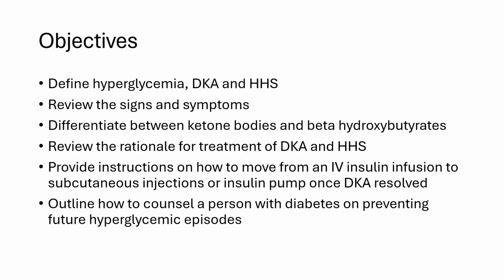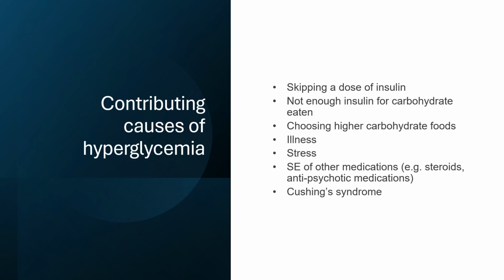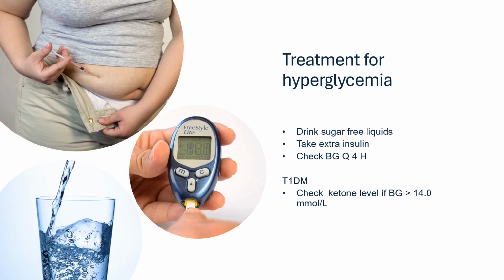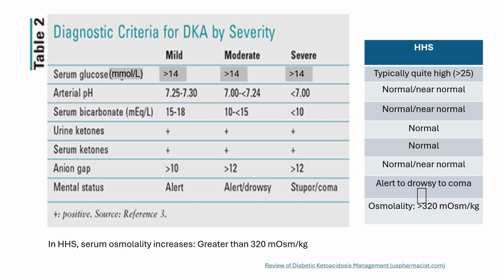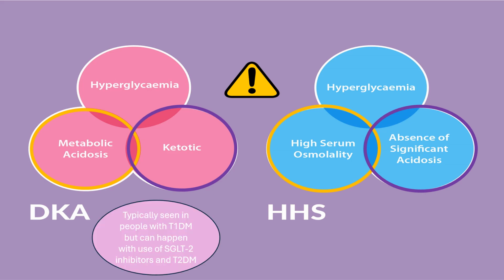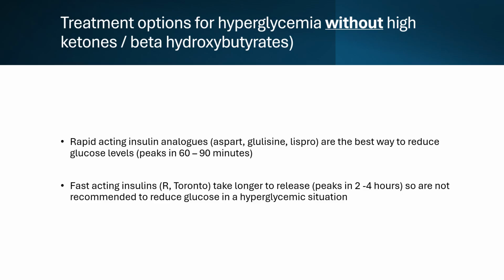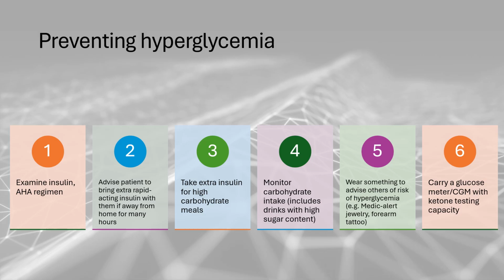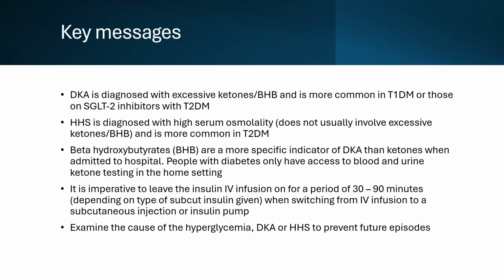Hyperglycemia, DKA, and HHS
This module provides a detailed overview of hyperglycemia, diabetic ketoacidosis (DKA), and hyperosmolar hyperglycemic state (HHS) in people with diabetes. Participants will learn to recognize signs and symptoms, differentiate DKA from HHS, understand the role of ketones and beta-hydroxybutyrate, and review the rationale for treatment. The module also covers transitioning from IV insulin infusions to subcutaneous injections or insulin pumps, and strategies for preventing future hyperglycemic episodes.

Through practical guidance and patient-centered considerations, healthcare professionals will gain confidence in early identification, safe management, and education to reduce complications and support optimal outcomes.

Learning Objectives

By the end of this module, participants will be able to:

Define hyperglycemia and distinguish between DKA and HHS based on clinical features and laboratory findings.

Explain the significance of ketone bodies and beta-hydroxybutyrate in diagnosing and monitoring DKA.

Describe the treatment rationale for DKA and HHS, including transitioning from IV insulin to subcutaneous insulin or insulin pumps.

Identify patient education strategies to prevent future hyperglycemic crises, including insulin management, carbohydrate monitoring, and use of alert systems.

Recognize the clinical implications of SGLT2 inhibitors, type 1 diabetes, and other risk factors in the development of DKA or HHS.